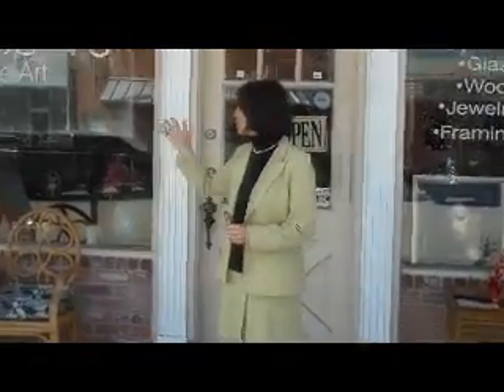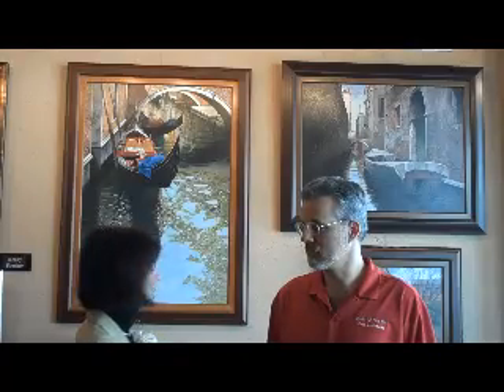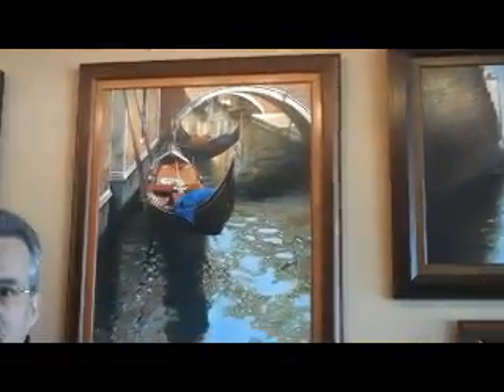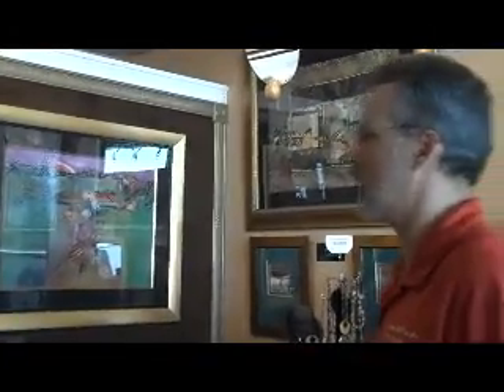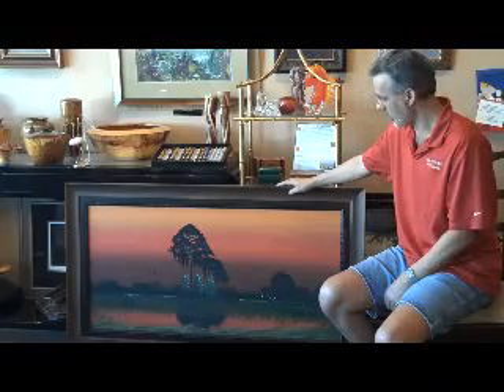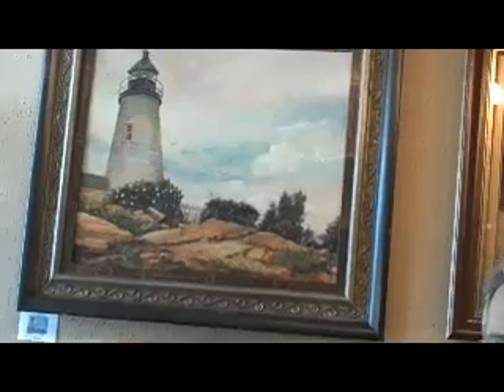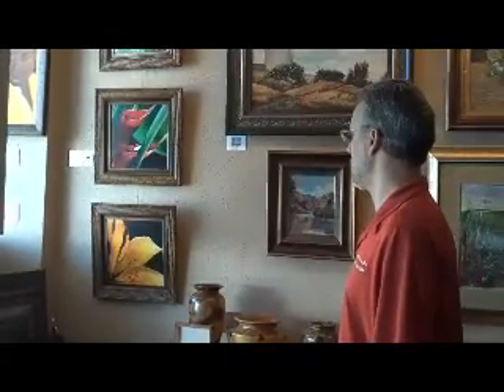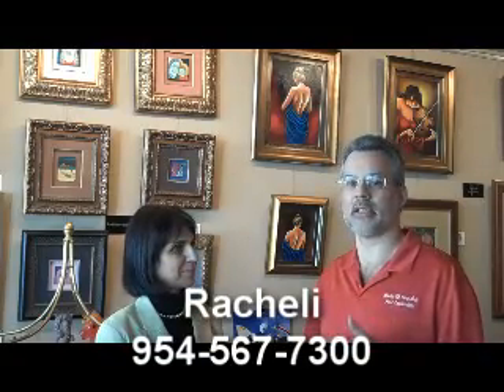Business Referral Partner Studio 19 Fine Art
Art Gallery with a character